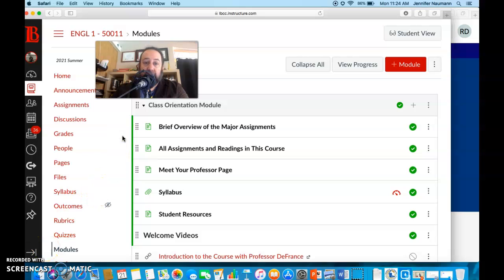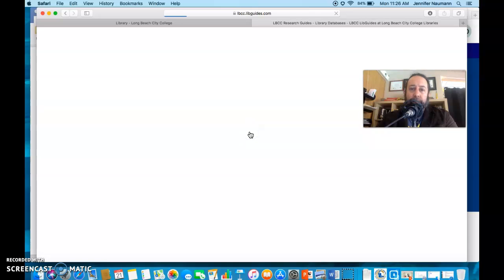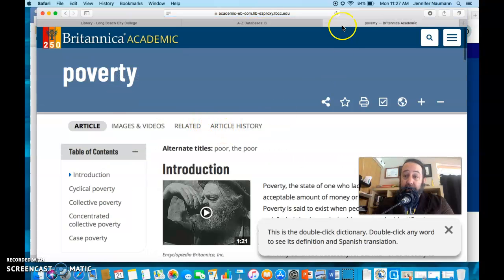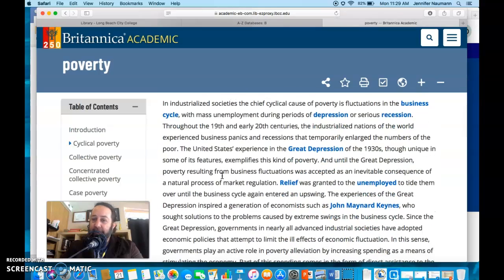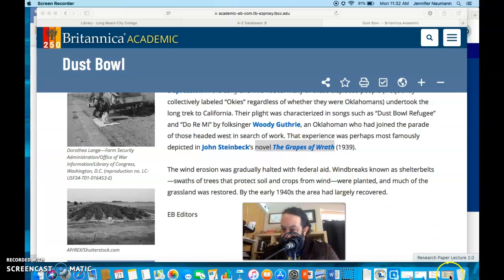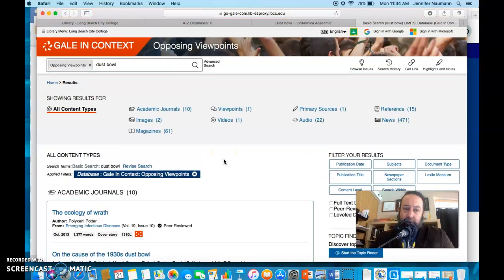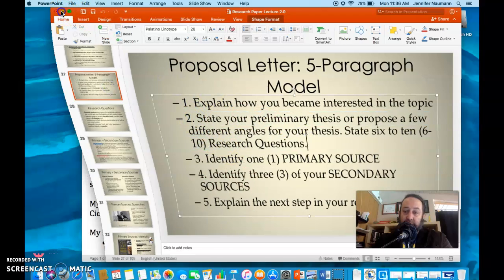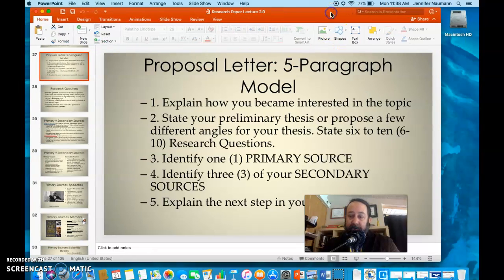Week 2: Proposal Letter